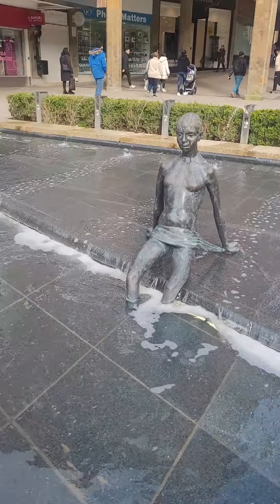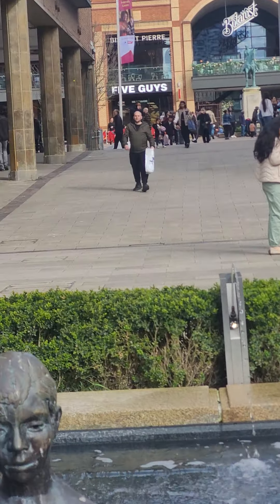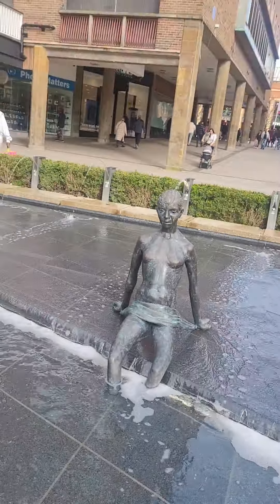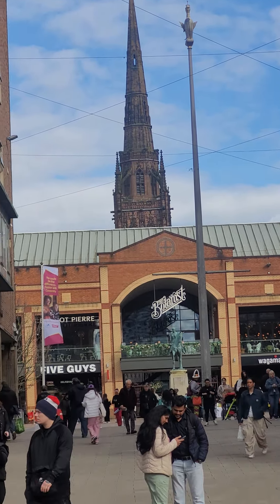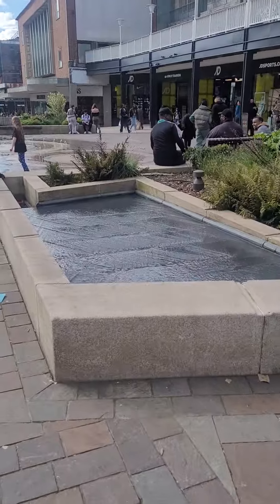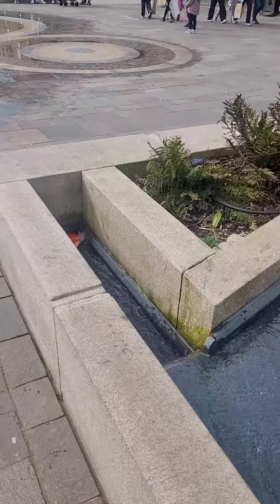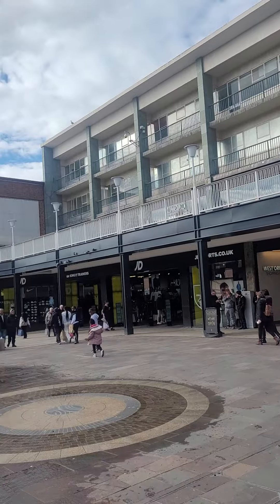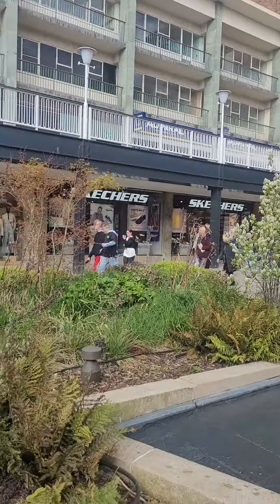Statue in the Fountain